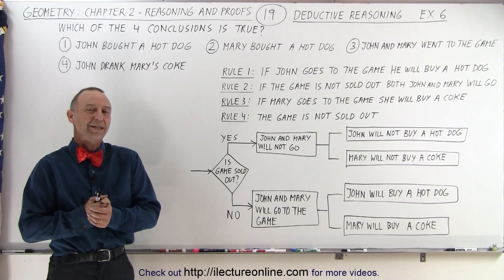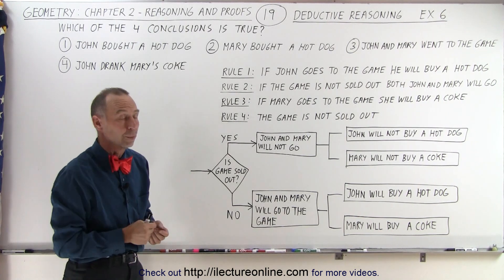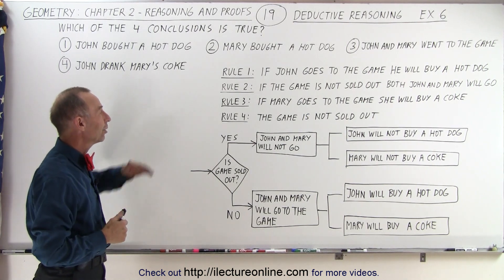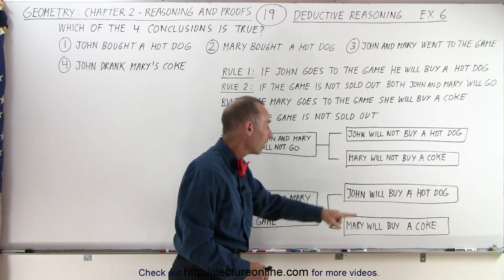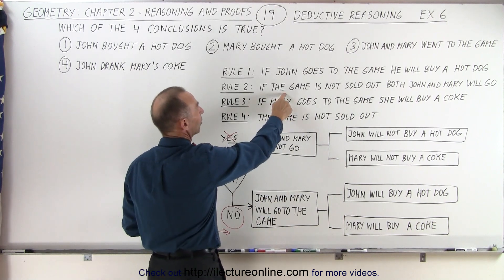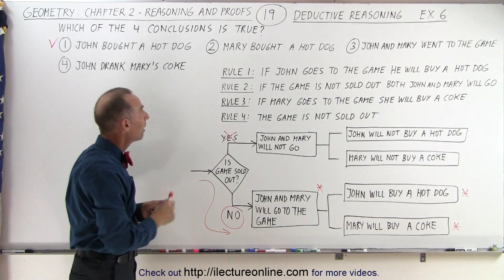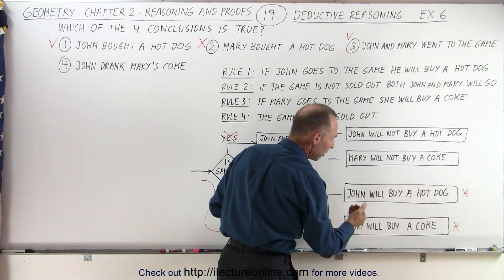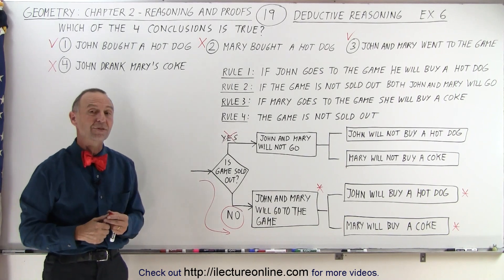Geometry - Ch. 2: Reasoning and Proofs (19 of 46) Deductive Reasoning Ex. 6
In this video I will use deductive reasoning to see which of the 4 following conclusions are true: 1) John bought a hot dog, 2) Mary bought a hot dog, 3) John and Mary went to the game, and 4) John drank Mary's Coke; given the following rules: 1) If John goes to the game. He will buy a hot dog; 2) If the game is not sold out, both will go; 3) If Mary goes to the game, she will buy a Coke; 4) The game is not sold out. (Example 6)